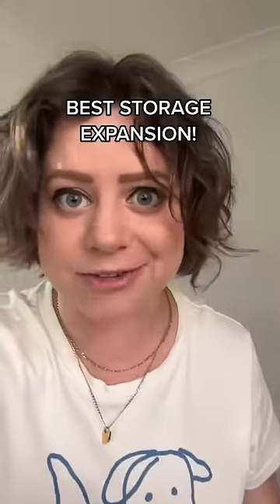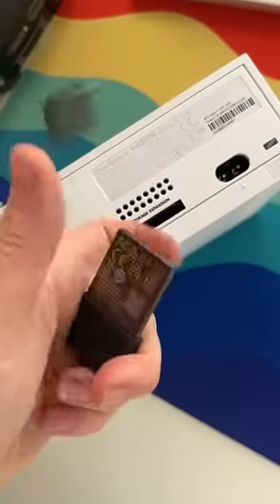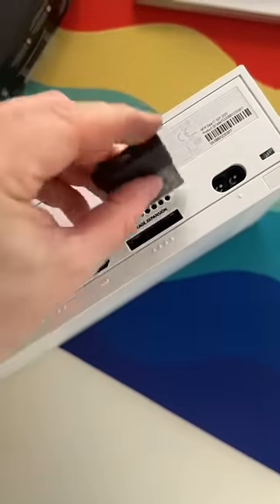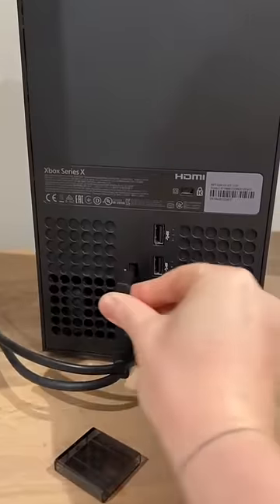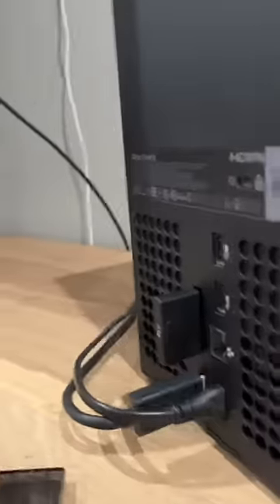Seagate Storage Expansion Card for Xbox Series X/S 1TB Solid State Drive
If you want to see more videos like this please live a like , subscribe and don't forget to leave a comment about what new technology would you like to see in the future.